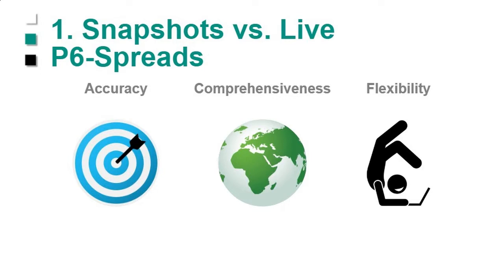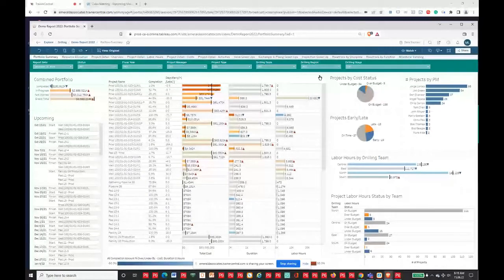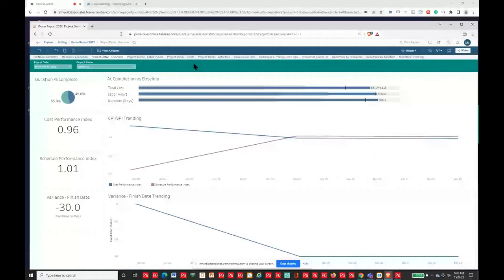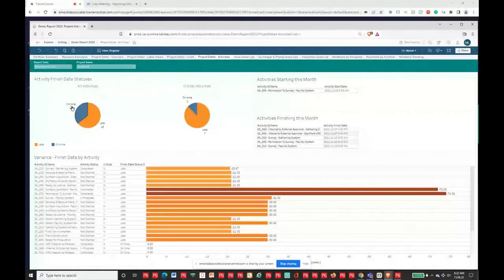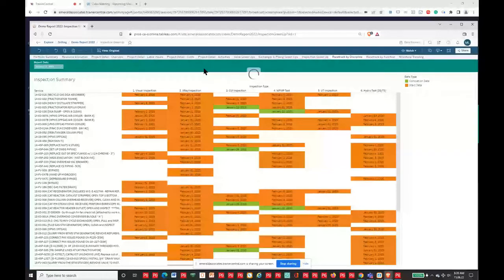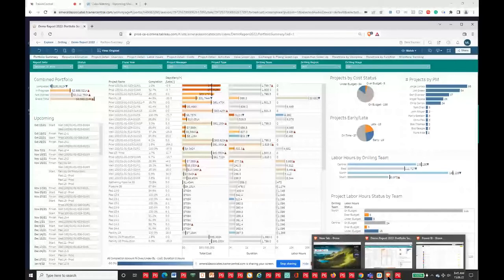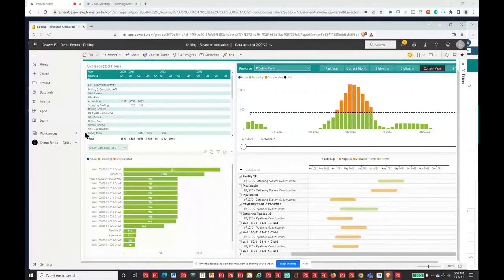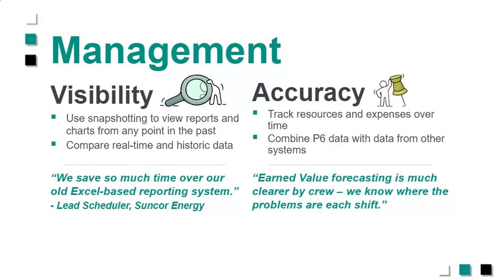2022-06-15 - P6-Reporter Webinar - Now With Tableau Charts